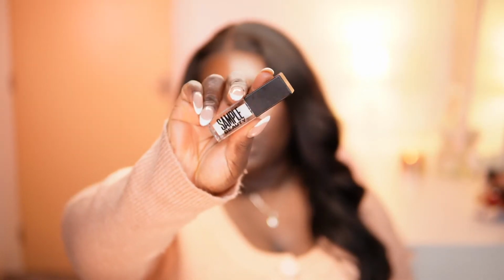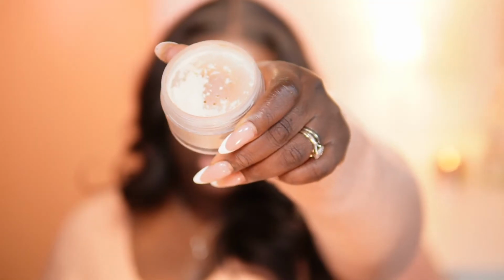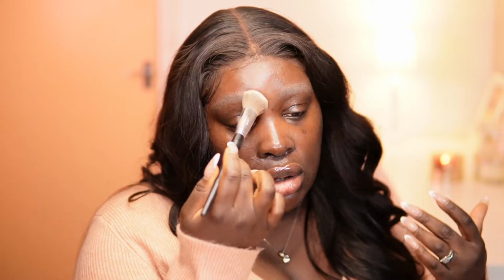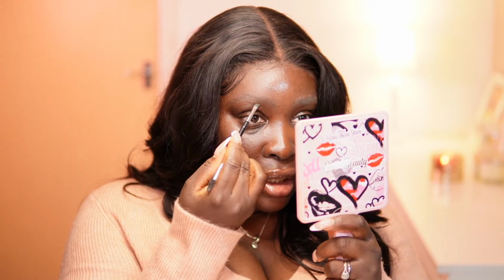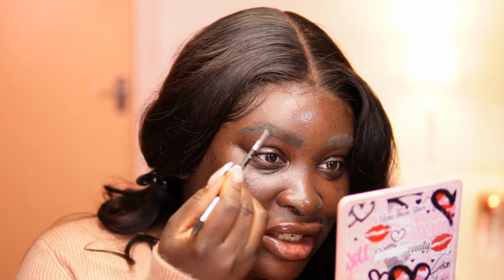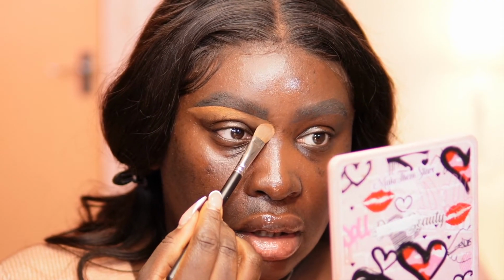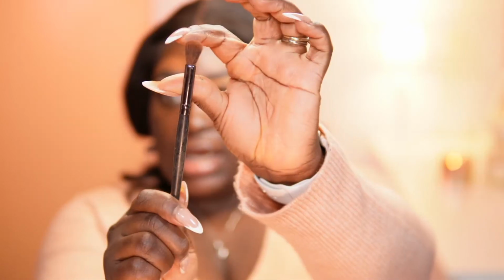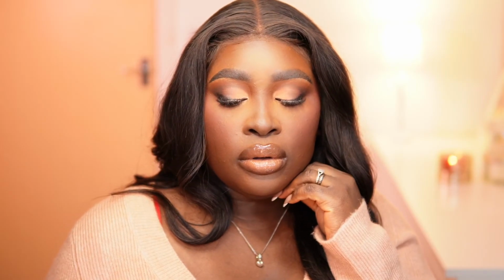HOW I GET MY BROWS IN CHECK: Step-by-Step | BROW TUTORIAL | MARIA RICHES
Hey Subbies and new Subbies... Welcome  🙂

Welcome to a new upload! 😁😁😁. All products for this look are listed below.
This upload is a quick video on how I get my brows in check, it may not be for everyone, but it's ok🙂

If you have any questions on products I’ve used to create this look, please post in the comments section below.

Products used:
 Brows:
@AnastasiaBeverlyHills  Brow Pomade - Granite
@NARSCosmeticsofficial Soft matte concealer - Chocolate
@patmcgrath5600 Concealer D33
@SAMPLEBEAUTY Brow Gel
@LauraMercierCosmetics Lose Setting Powder - Translucent

 Face:
@maccosmetics matte primer and fix plus matte spray
@Hudabeauty - Skin tint - shade 23
@bobbibrown Full coverage concealer - Walnut
@maccosmetics Matte Primer
@LauraMercierCosmetics Loose setting powder ultra blur talc free - Medium deep
@hnbcosmetics7630 @hollyboon__ Dare To Bare Blush - Oh So Snatched

Eyes:
@P.Louise rumour 08
​@Hudabeauty Empowered eyeshadow palette

Lips:
@RareBeauty Lip liner - Strong
@MakeupRevolution x @ThePlasticBoy Lipstick - Hazelnut Macchiato
@JuviasPlaceCosmetics Nubian Earth Lipstick - Nubian Sand
@fentybeauty Lumizing gloss bomb